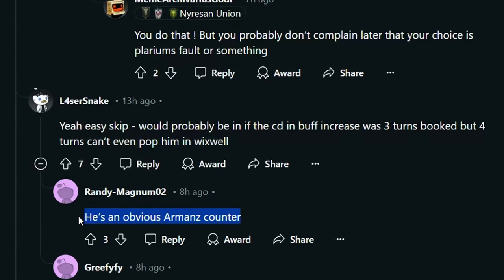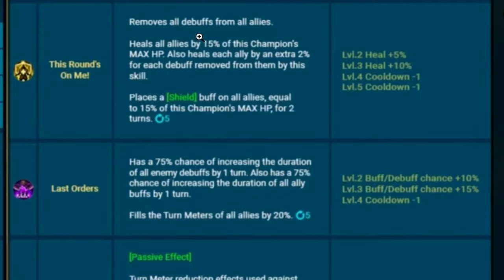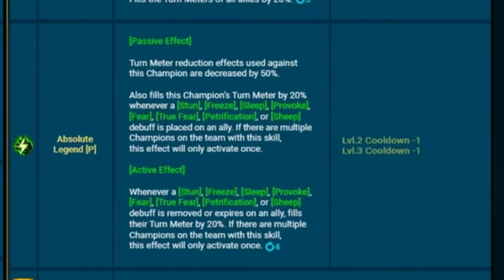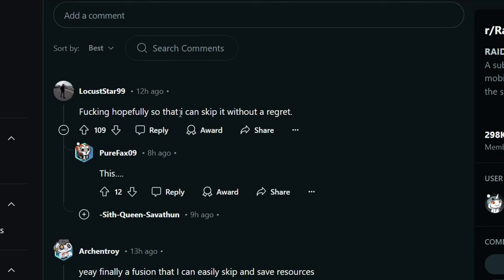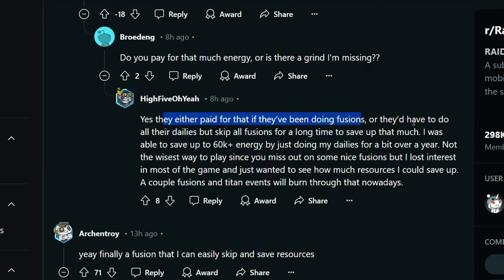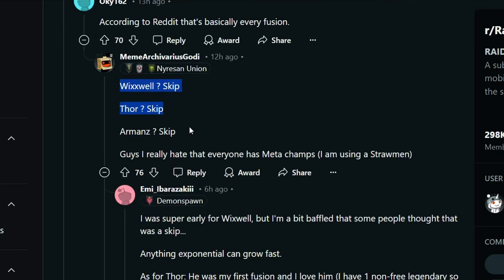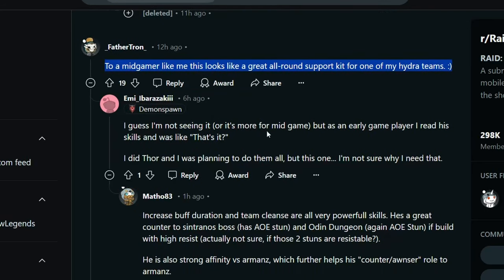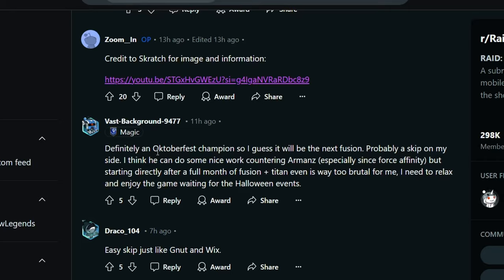How Is This An Armanz Counter? | Raid: Shadow Legends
TLDW: IF this is the new October fusion, I DONT think he is an Armanz Counter and I WONT do the fusion.